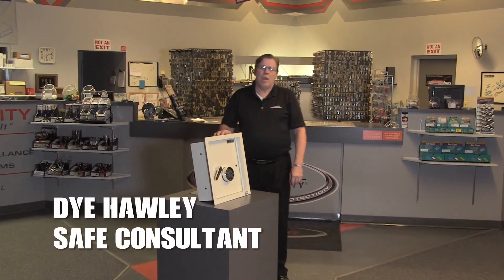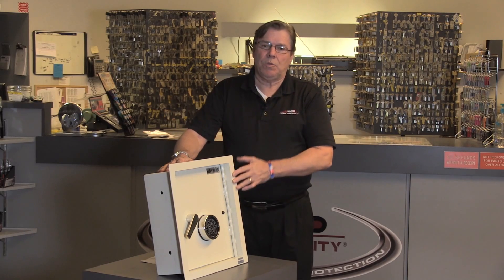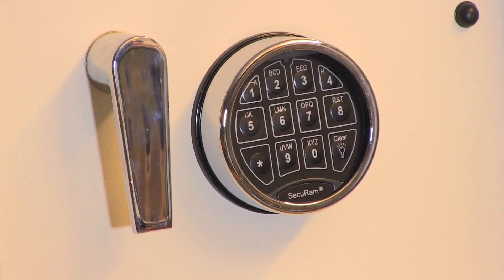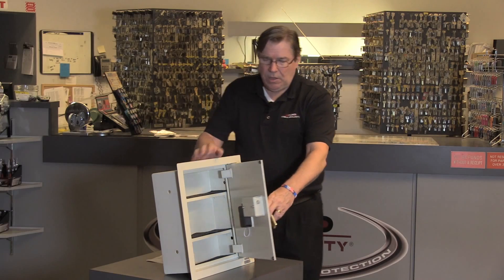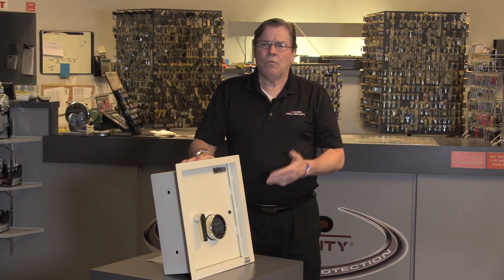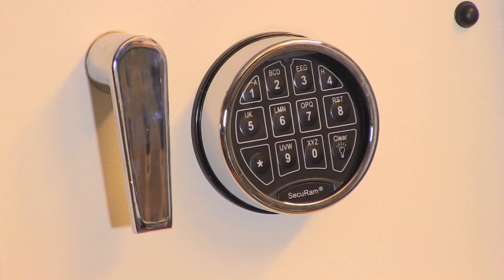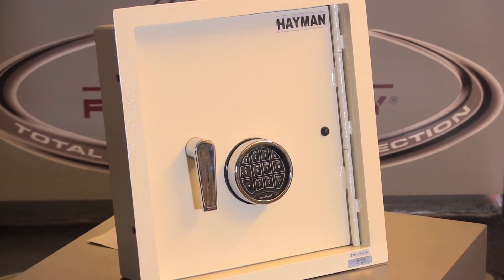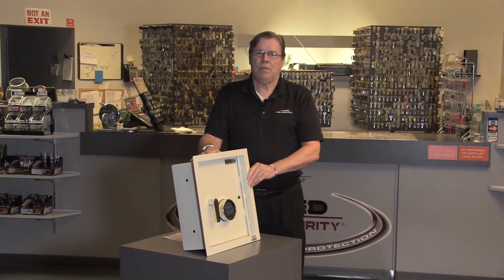Overview - Hayman WS-7 Heavy Duty Wall Safe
For more information or to purchase the Hayman WS-7 Heavy Duty Wall Safe, please go here: